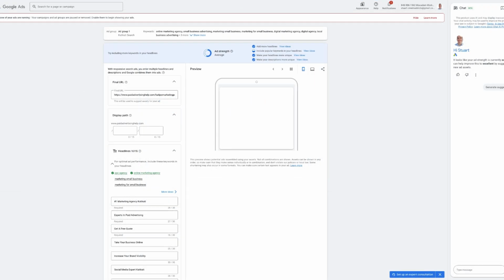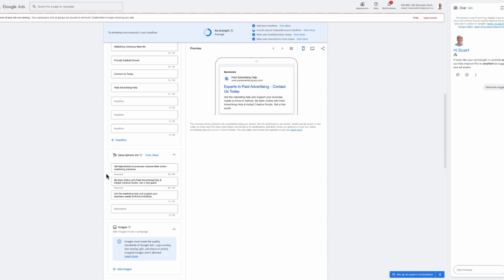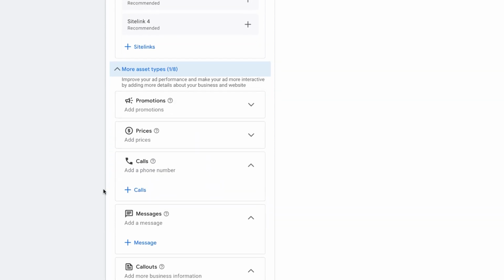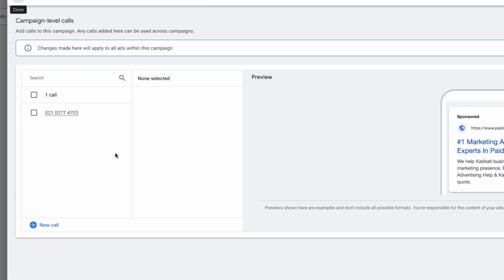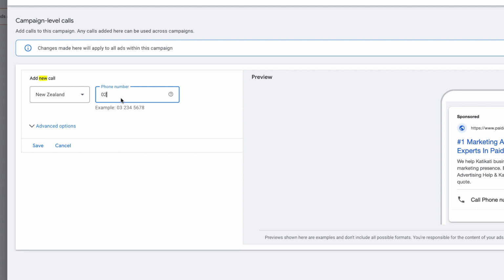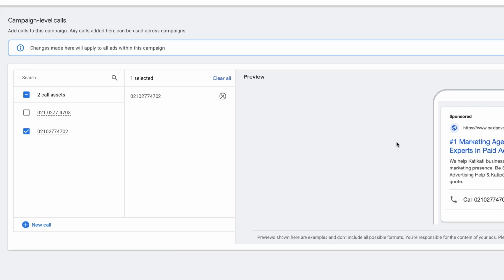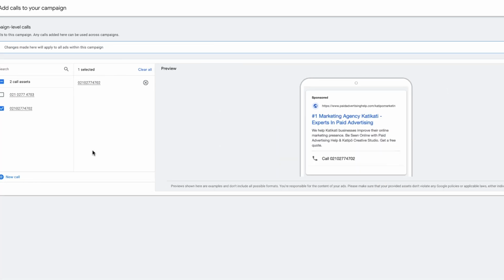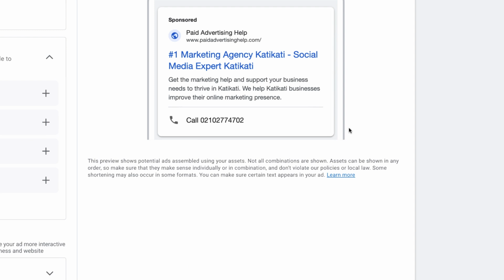How To Add A Call Extension To Your Google Ads | Step By Step Tutorial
In today's video, I am going to show you a step by step tutorial on how to add a call extension to your Google Ads in 2025. This is actually quite simple and easy to do.